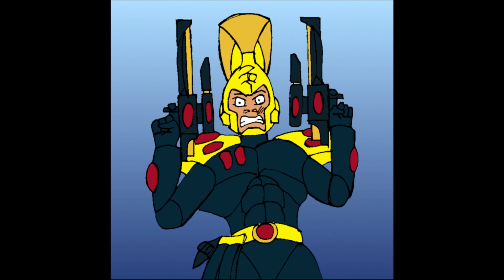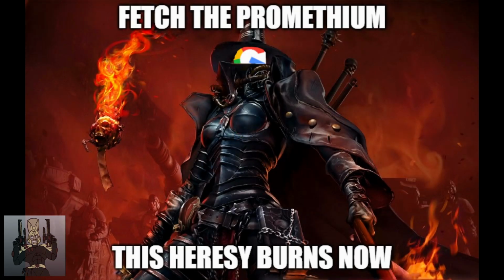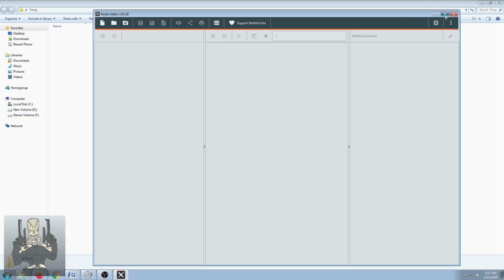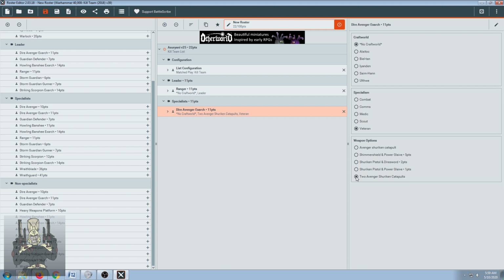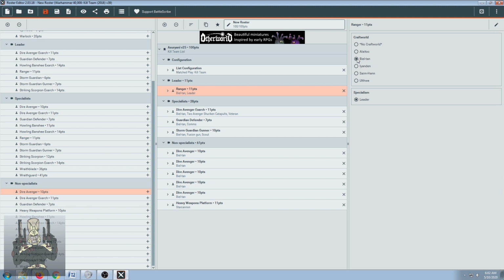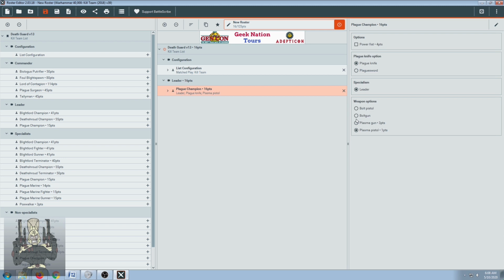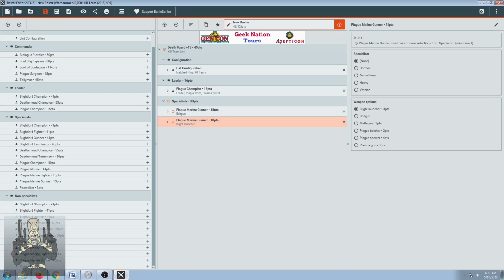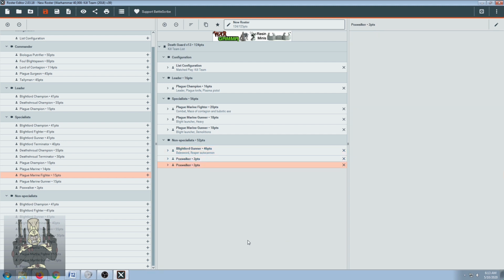BattleScribe Tutorial – How to Use in Building a Kill Team List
This BattleScribe tutorial shows how to use the free Kill Team list builder app in creating Warhammer 40,000: Kill Team rosters. This how-to BattleScribe guide also shows where and how to download and set up the Windows program.

Notable points:

0:00 Video rundown; what is Battlescribe?
2:36 Where to download how to set up BattleScribe
4:35 How to start and use the program with Kill Team data
5:46 Sample kill team creation: Eldar
10:51 Sample kill team creation: Death Guard

Other videos of mine you might be interested in:

* The "Asuryani Kill Team Points – Eldar Kill Team List Faction Focus" video I mentioned at the 6-minute, 10-second mark